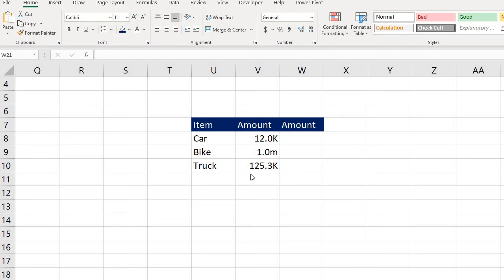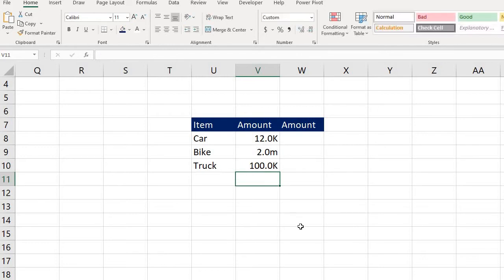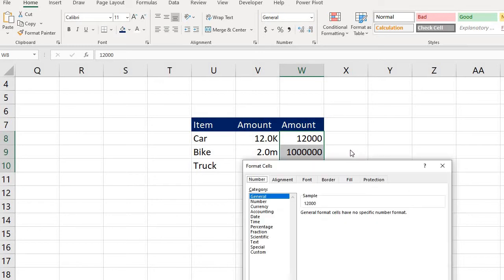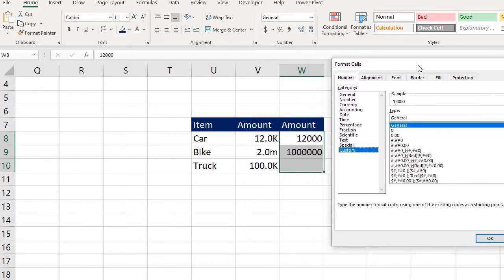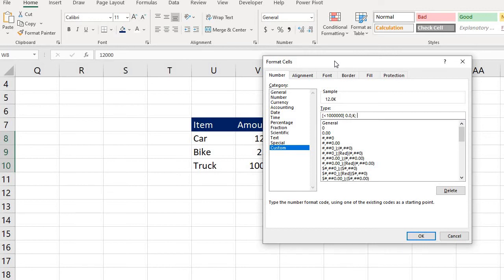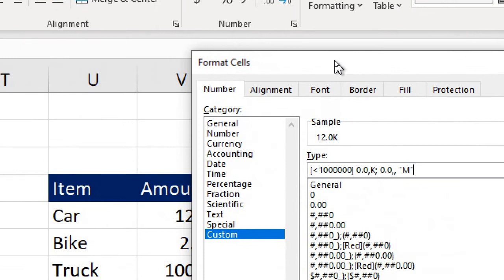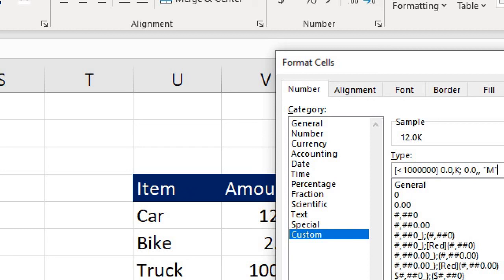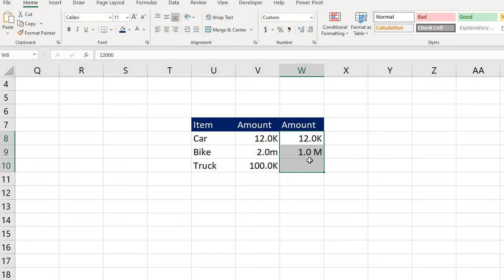How to Convert Million and Thousand Numbers in 1M & 1K | Lesson 31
How to Convert Million and Thousand  Numbers in 1M & 1K